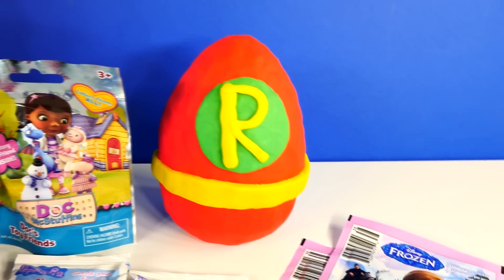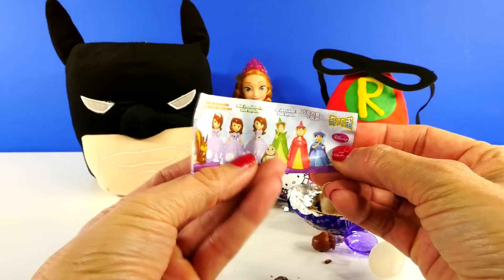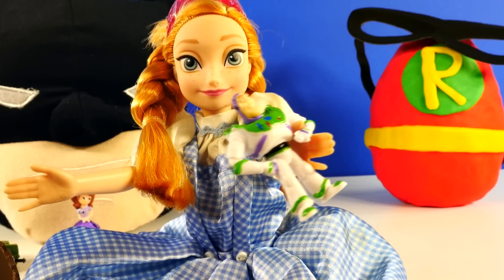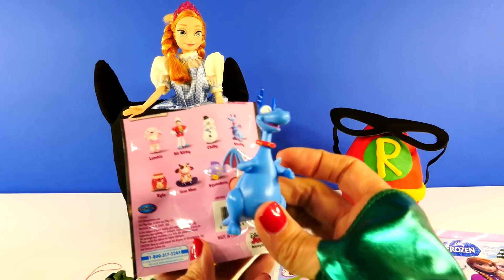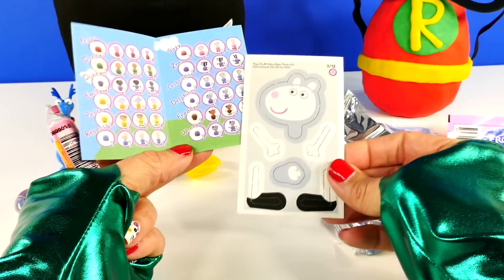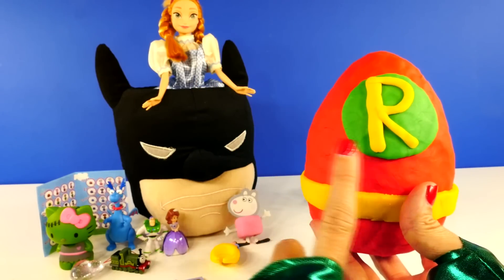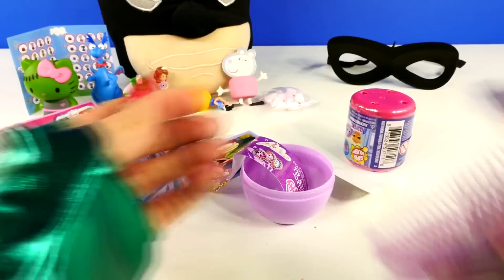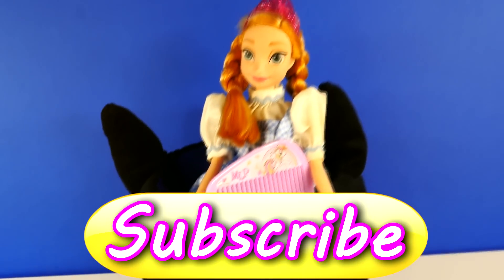BATMAN SURPRISE TOY BASKET Frozen Anna Barbie Princess Sofia Play Doh Egg Superhero Peppa Pig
Superhero Batman Surprise Basket full of Halloween Chocolate Toy Surprise Eggs. Disney Princess Sofia The First Surprise Toy Egg made from chocolate. Surprise Blind Bag opening Princess Palace Pets and Peppa Pig Clay Buddies Suzy Sheep. Hello Kitty Blind Box Mystery Minis Halloween Kitty White. Disney Frozen Princess Anna Barbie Doll shows off the Halloween Costumes you guys voted for and even opens a Egg Toy Surprise herself.

Toys included - Doc McStuffins Blind Bag, Hello Kitty Mystery Mini Blind Box, Princess Palace Pets Blind Bag, Peppa Pig Clay Buddies, Peppa Pig Toy Blind Bags, LPS Fashems, MLP, Superhero Batman, Play Doh Giant Surprise Egg, Superhero Egg, Disney Frozen Surprise Stickers, Frozen Barbie Doll Princess Anna and Disney Pixar Toy Story Buzz Lightyear.

Disney Frozen Elsa Picks One Direction Harry Styles or Justin Bieber Play Doh Barbie Doll Episodes

Disney FROZEN Elsa and Anna's Road Trip PLAY DOH Beach Elsa Pranks Princess Anna Part 3 Cars Mater

Frozen "Let It Go" Musical Magic Lightup Barbie Dolls Anna and Elsa Talking Olaf Play Doh

Disney FROZEN Elsa and Anna's Road Trip PLAY DOH Beach Queen Elsa Pranks Princess Anna Part 3 Hans

Play Doh Beauty and The Beast Belle Tea Time with Elsa and Anna Disney Frozen Play-Doh Party

Disney FROZEN Elsa and Anna's Beach Trip Part 2 PLAY DOH Pranks with Frozen Movie Hans Barbie Dolls

How To Make Play Doh Doctor Drill N Fill Olaf from The Disney Frozen Movie Playdoh Dentist Tutorial

Play Doh FROZEN New Barbie Elsa Princess Anna Dolls Disney Fashion Show + Dance Party with PLAY-DOH

Dora The Explorer Play-Doh Hair Makeover by Disney Frozen Doll Elsa Princess Anna Play Doh Dora